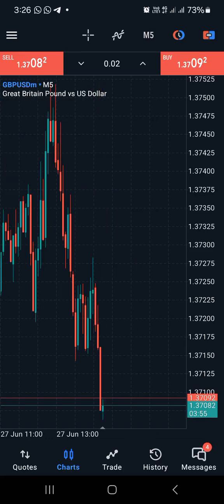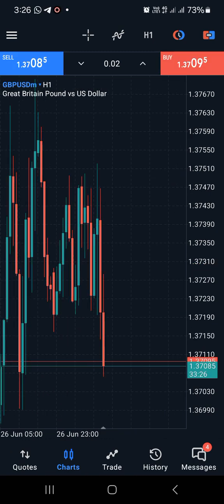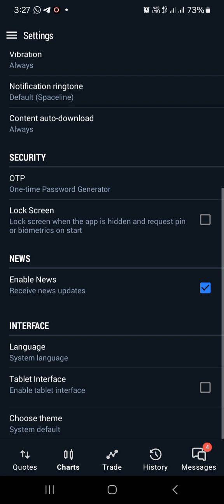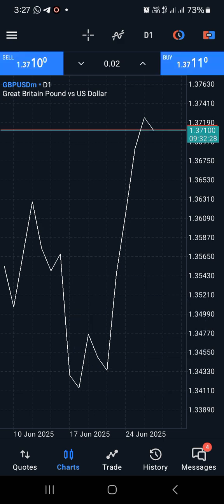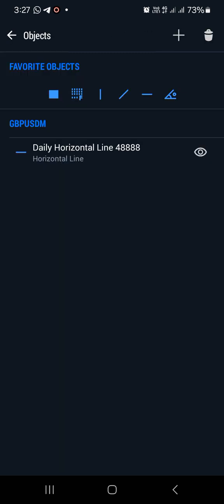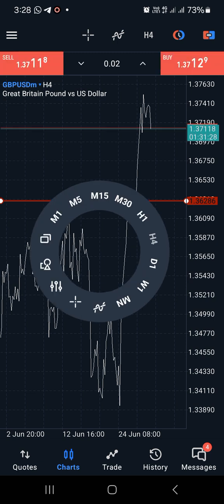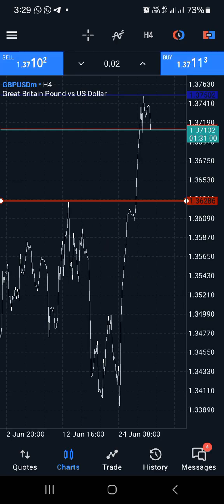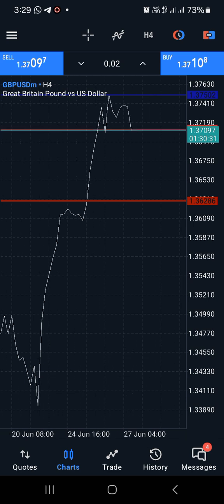RESISTANCE AND SUPPORT